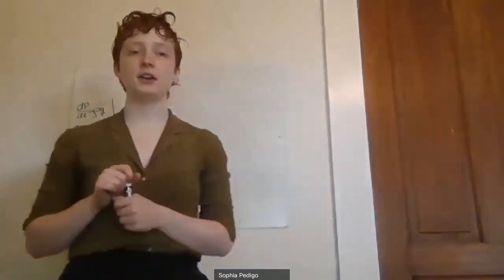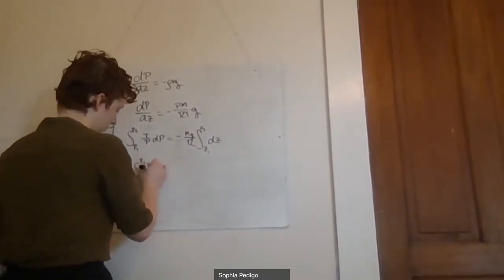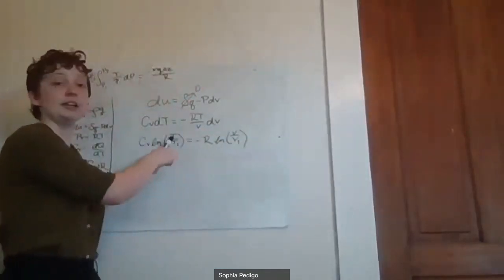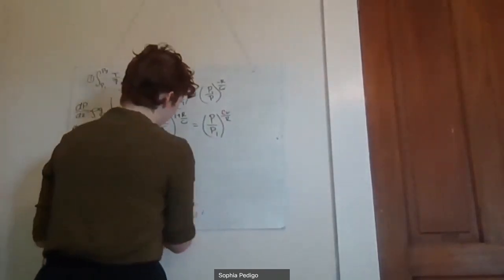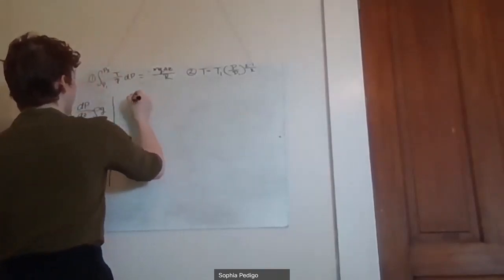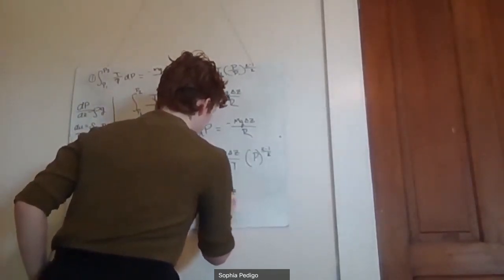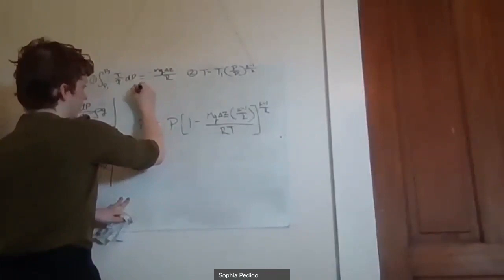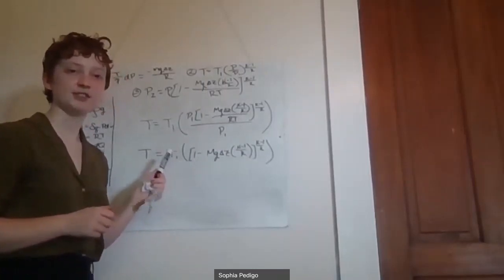Temperature, Pressure, and Altitude Variation for Air